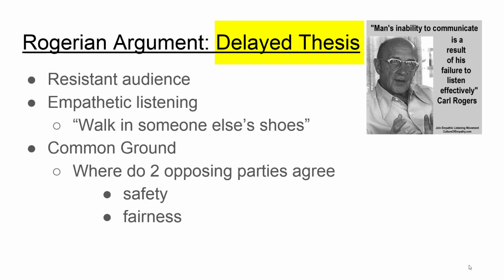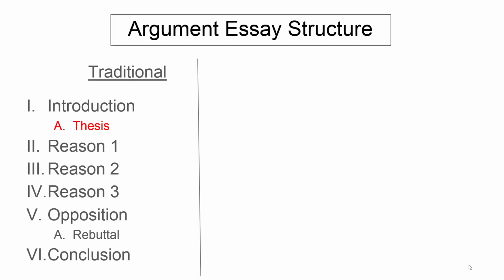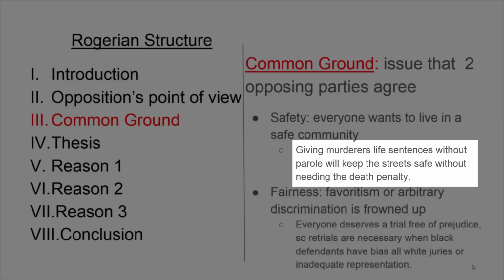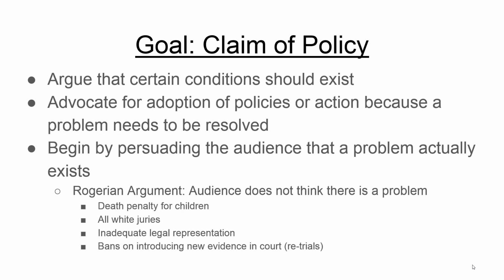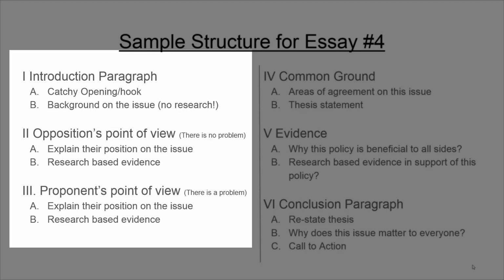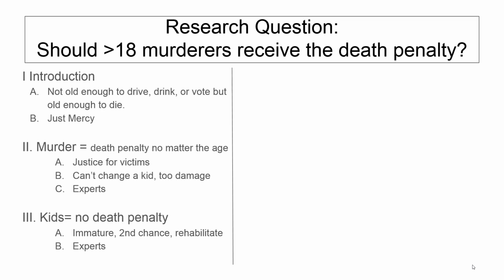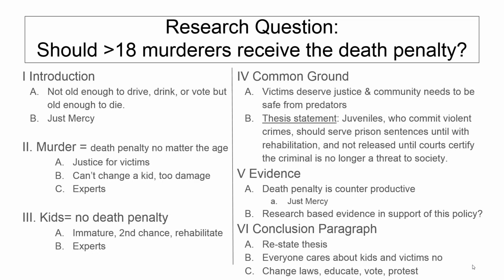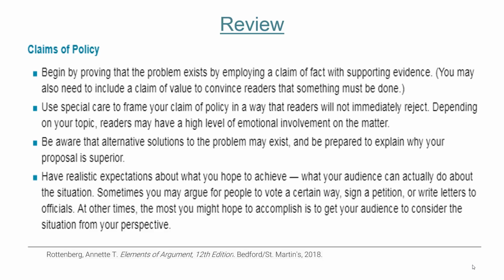Rogerian Argument Essay 4